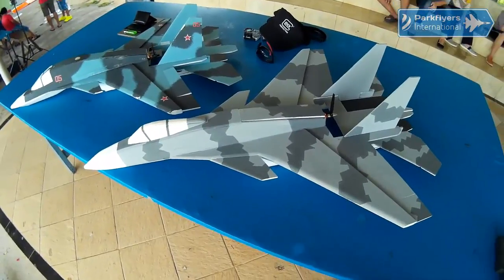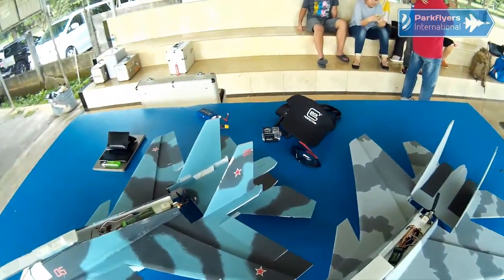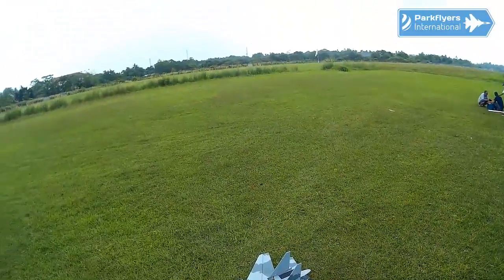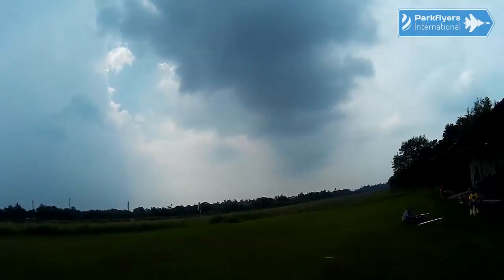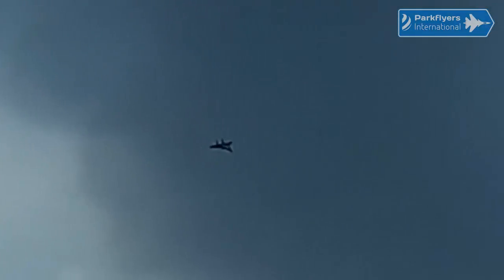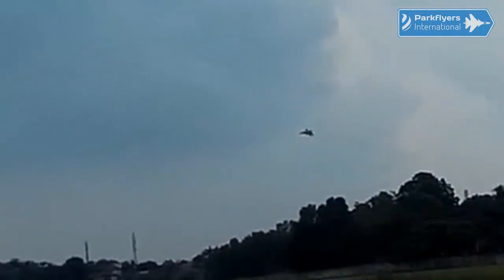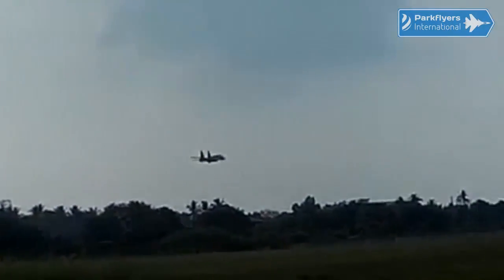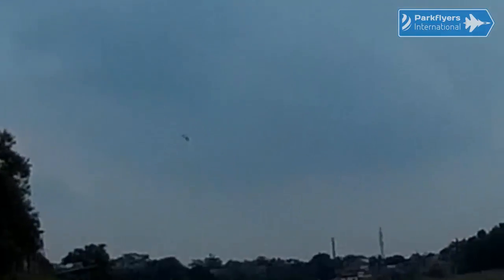One Step Closer to Ultimate Parkjet: Parkflyers International's SU-37 MaidenFlight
Parkflyers International's Sukhoi SU-37 Flanker-F

RC Lead Designer: Bimo Adi Prakoso
RC Co-Designers: Ian Bott, Jeff Reimer

Special thanks to: Cibubur Aeromodelling Club (CAC), Jakarta

The Sukhoi Su-37 (NATO reporting name: Flanker-F) is an experimental single-seat, supermaneuverable multirole jet fighter, designed by Sukhoi. A further development of the original Su-27 "Flanker", it was modified from the first-generation Su-35 (formerly "T10M") prototypes. The Su-37 features an upgraded avionic suite and fire-control system, but its most notable additions are the thrust vectoring nozzles. Only two prototypes were converted.

During the Su-35 flight test programme, active controls during dogfighting maneuvers could not be attained; thus Sukhoi explored the application of thrust-vectoring nozzles to give fighters better dogfighting attributes. After some technology demonstrations in some airshows, it wouldn't be too much to say, that SU-37 Flanker-F is the best jetfighter of all times now. And we intend to bring it to the parkjet life.

On June 19th, 2016, me, Ian Bott (bogusbandit56) and Jeff Reimer (Wildthing) were having conversation through email, discussing about the SU-34B success. Seeing similarities with some other advanced Sukhoi jetfighters, we decided to go for another single seat jetfighter as the SU-34B is a twin seat strike fighter.

We decided to go with SU-37 parkjet, the phenomenal experimental jetfighter to this time. So we started to design it about a week later. Same criterias that have to be in the design, applied:
1. Rock solid stability
2. High agility
3. Lowest wing loading possible
4. Flies well with standard setups and upgraded too
5. Easy to construct yet as close scale lines as possible
6. Innovative design - This is important to mark our milestones by not repeating or walking backwards from previous designs. However, this has become the most difficult feature to think of.

Yet based on our SU-34B wingplate design to retain its flight envelope, this SU-37 has some substantial differences compare to the SU-34B. Some of the differences are:
1. Vertical stabilizer shapes
2. Fuselage design
3. Unique battery tray to give better vertical balance
4. Better rigidity as we placed some similar feature from our previous F-15C rigidity feature to have less to none flexes.

The SU-37 also inherits lower level elevons plate to the wingplate from the SU-35B, to keep the scale lines.

Another noticable difference to the SU-34B is, that the SU-37 posseses 2 small vertical stabilizers under the horizontal stabilizers plate. I'm guessing that they deliver more stability on its flight.

Finally, the SU-37 design is so flexible so it can take different setups from elevons only, up to self-mod carrying twin engine just as Wildthing did to his SU-37, extreme motors, even carrying FPV gears.

We feel that we're getting one step closer to our journey in having our own ultimate parkjet. This SU-37 has even broadened the SU-34B flight envelope. Wildthing reported that it flew slightly better than the SU-34B, which is astonishing already.

We're proud that shortly, we will add one more remarkable parkjet, SU-37 Flanker-F, into our existing Parkflyer International's Ultimate Series Parkjets list (F-15C and Su-34B).

In this video, it shows greater flight envelope upgrade from the SU-34B. At this point, there's no doubt that this SU-37 is the best PI's parkjet designs so far.

For more information about more PI's Parkjets, feel free